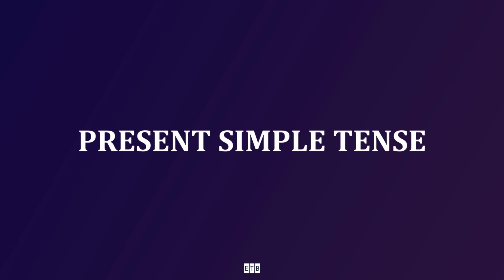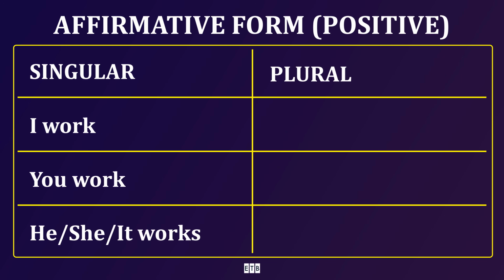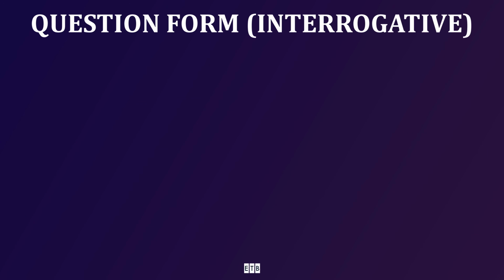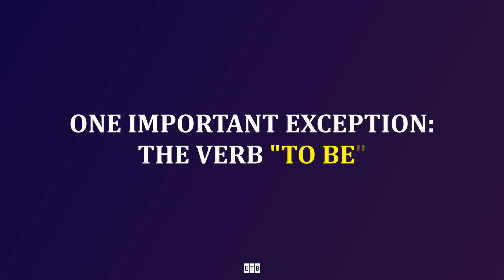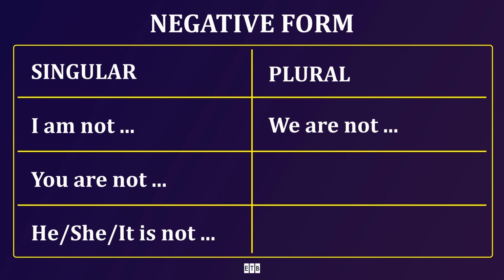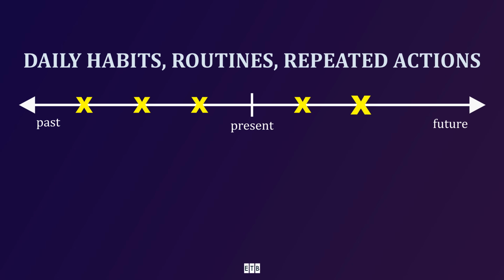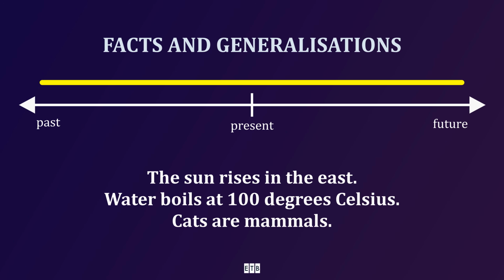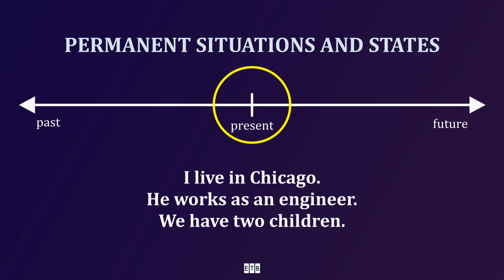How to Use Present Simple Tense Correctly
Learn the Present Simple tense in English! In this video, you will learn how to make positive sentences, negative sentences, and questions. You will also learn when to use Present Simple.
⏱️ Timestamps:
00:00 - Introduction
00:29 - Affirmative Form
01:19 - Negative Form
02:14 - Question Form
03:02 - One important exception
05:06 - The 4 main uses
07:26 - Outro